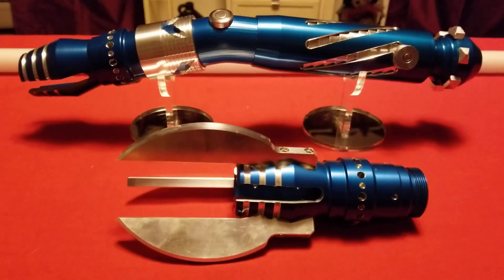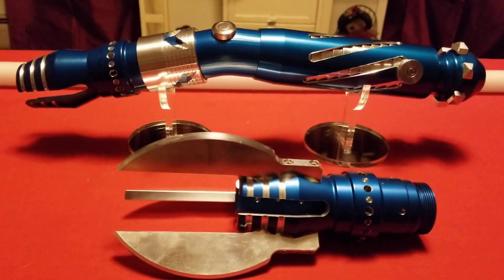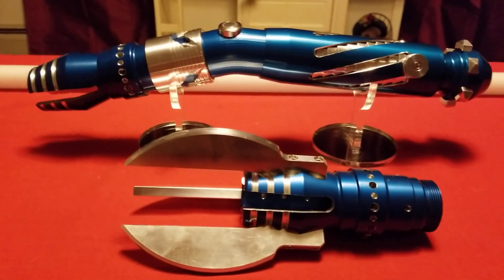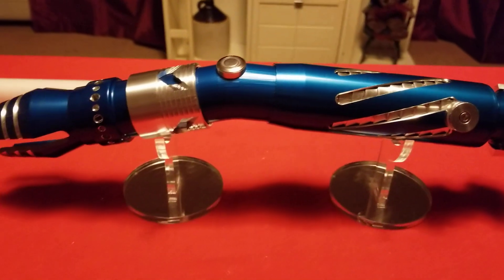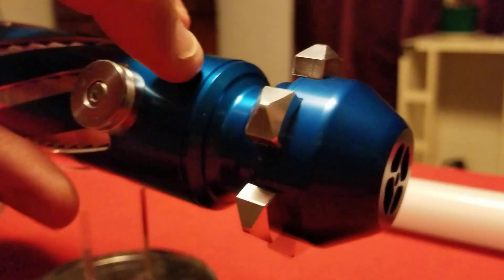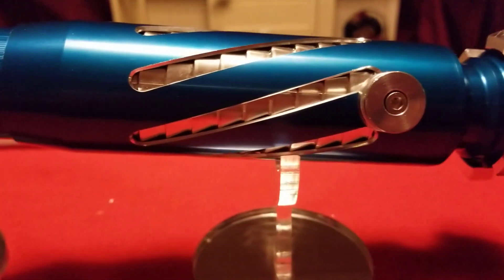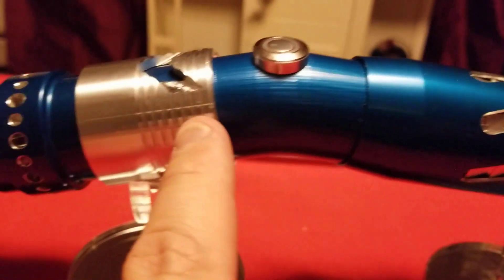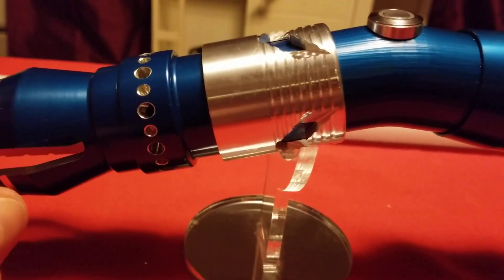My Ultrasabers Azure Mantis equipped with an Emerald driver review.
This is another used saber purchase off of Ebay. This time it's an Ultrasabers Azure Mantis equipped with an Emerald driver. The speaker is a bit thrashed, but everything else works fine on it. Thanks for stopping by, and I hope that you are pleased with my efforts here! Happy New Year, my friends... you all rock! Stay safe! 🎉